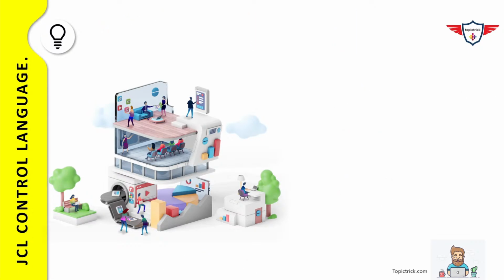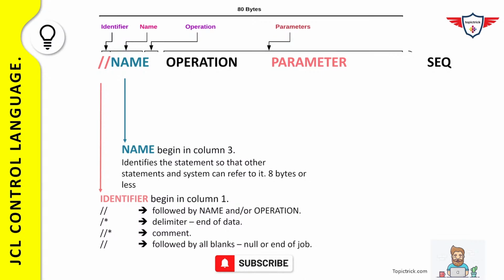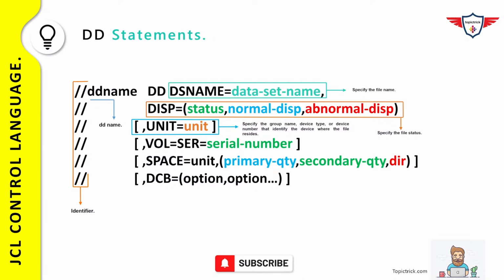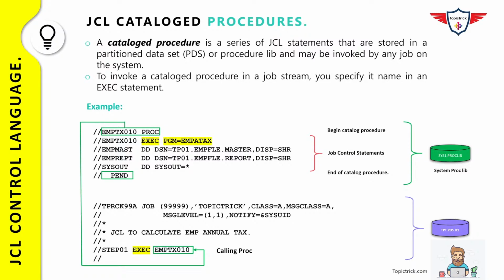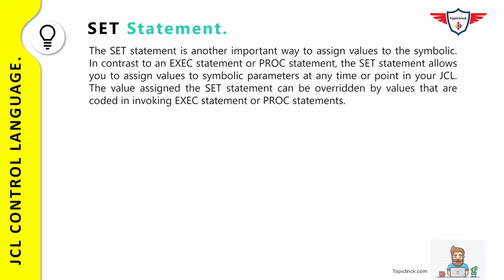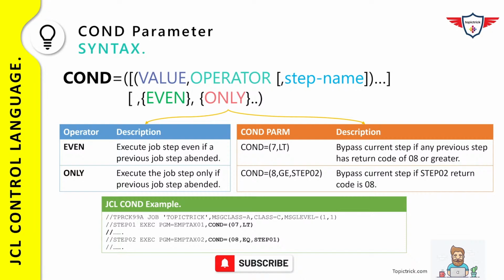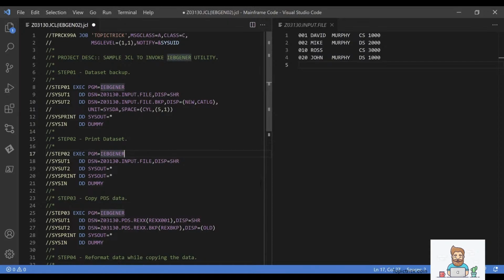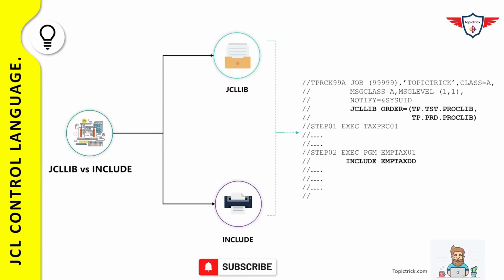Want to learn Mainframe JCL? It's Easy If You Do It Smart [Recorded Session] - 2022.